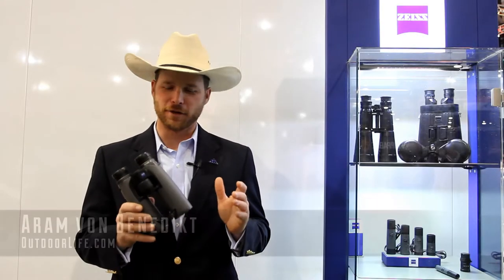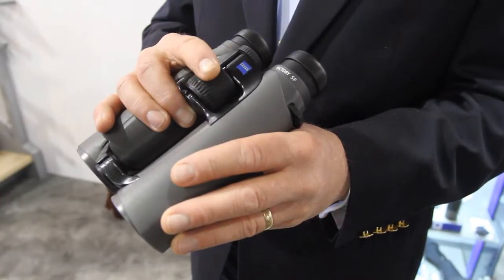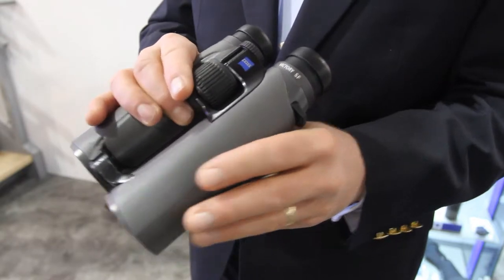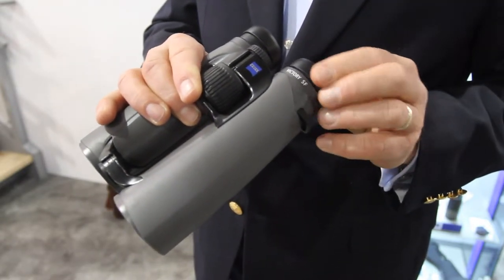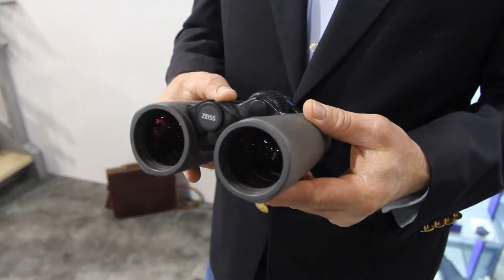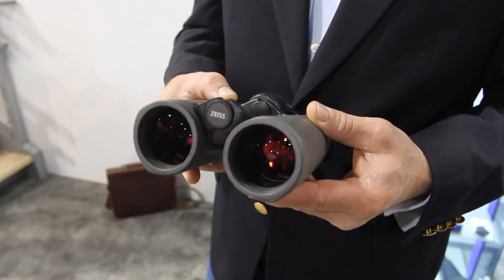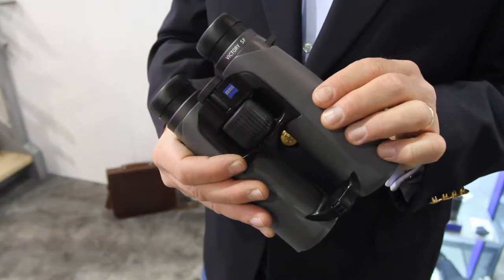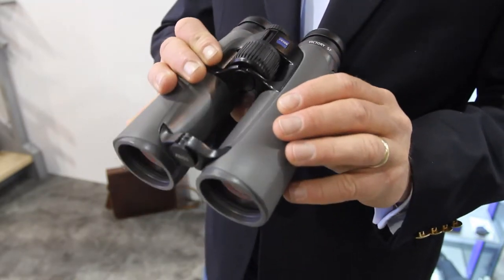New Binos: Zeiss Victory SF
Zeiss is calling its new Victory SF binoculars the best the company has produced yet.